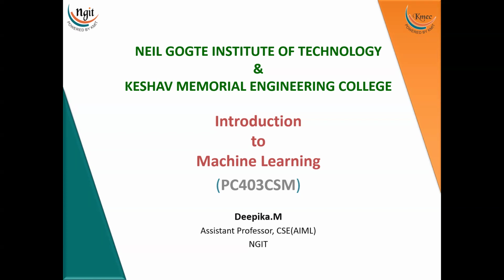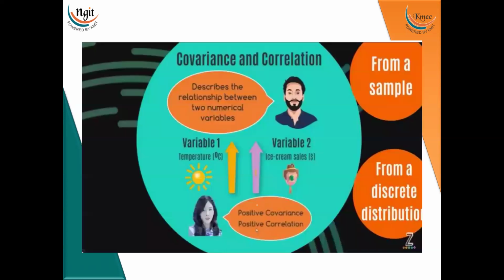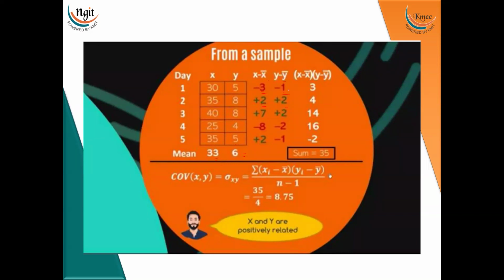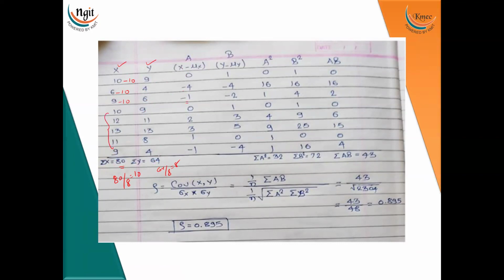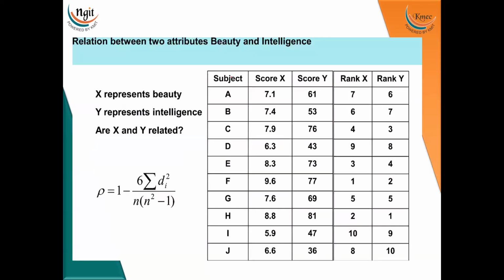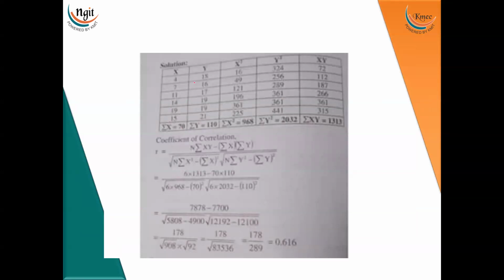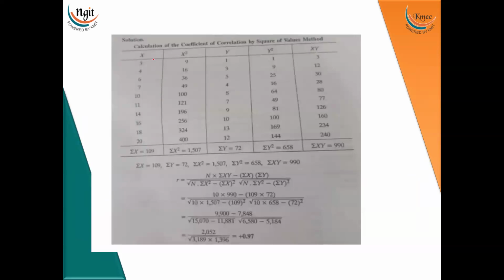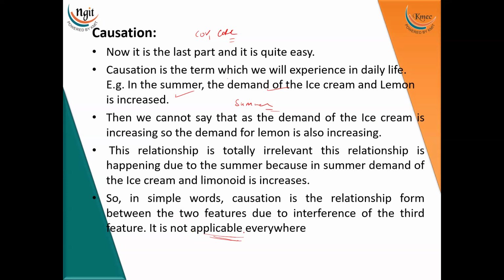2.8 COR COV